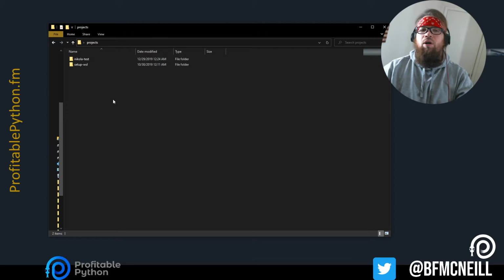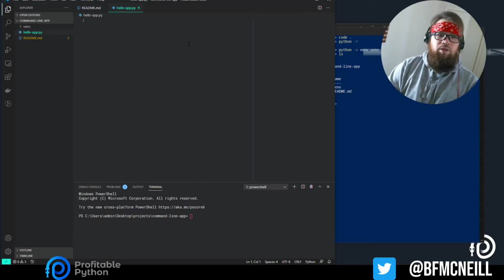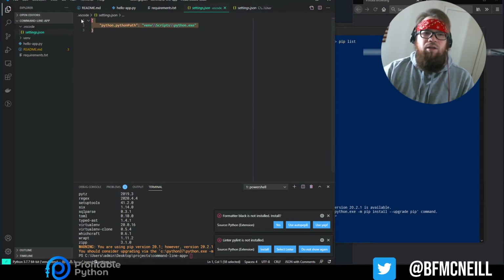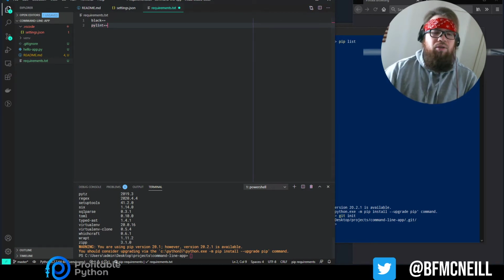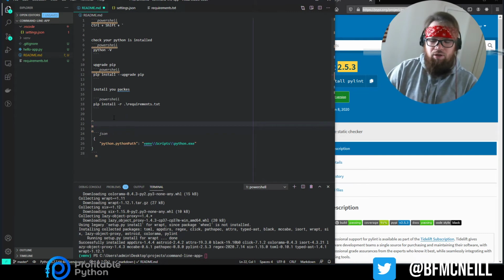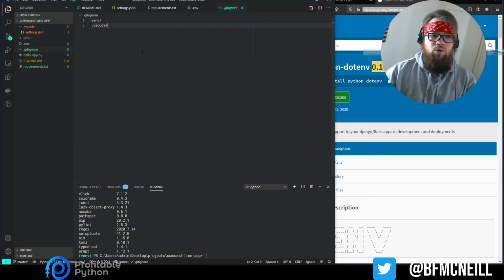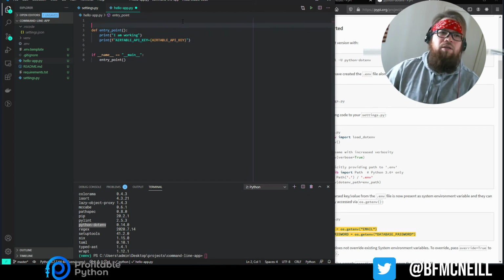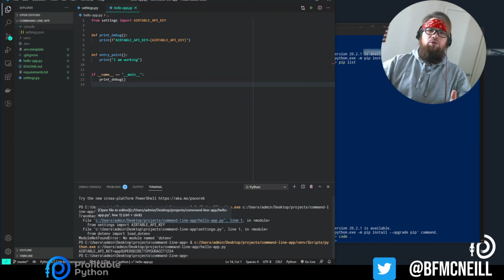SETUP YOUR VIRTUAL ENVIRONMENT FOR VS CODE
A new version of this video has been recorded for python3.9

This method shown in this video still works for python 3.9 and will teach you how to create a virtual environment to work with VS  CODE